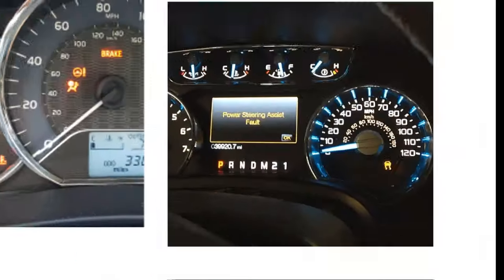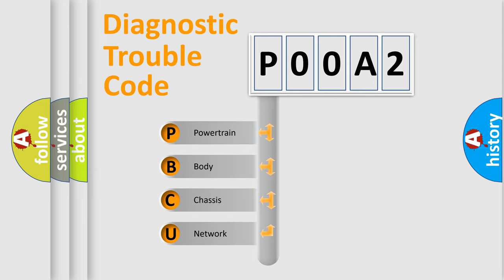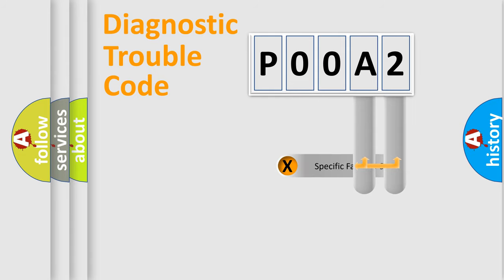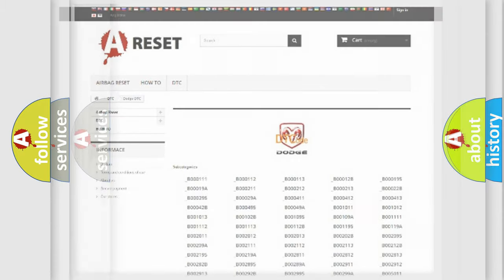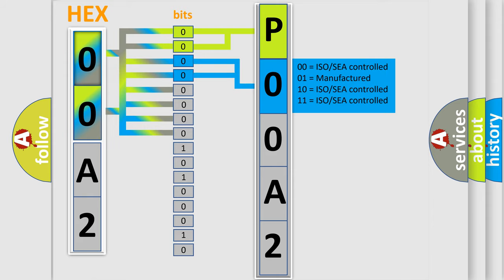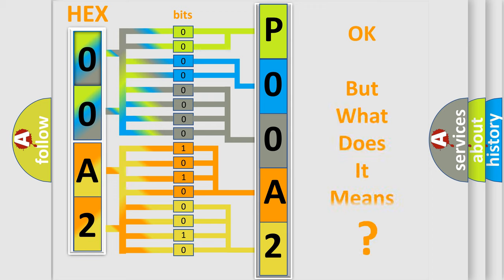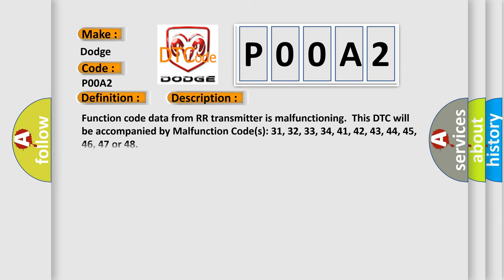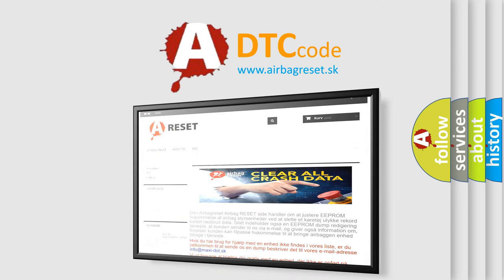DTC Dodge P00A2 Short Explanation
Contents:
0:21 Basic DTC analysis according to OBD2 protocol standard.
1:48 Insight into programming
2:58 A diagnostically understandable description of the Diagnostic Trouble Code
3:05 Basic error definition

Make:
Dodge
Code:
P00A2
Definition:
Function Code Data from RR Transmitter is Malfunctioning.
Description:
Function code data from RR transmitter is malfunctioning.This DTC will be accompanied by Malfunction Code(s): 31, 32, 33, 34, 41, 42, 43, 44, 45, 46, 47 or 48
Cause: